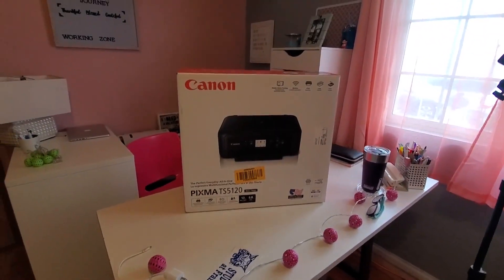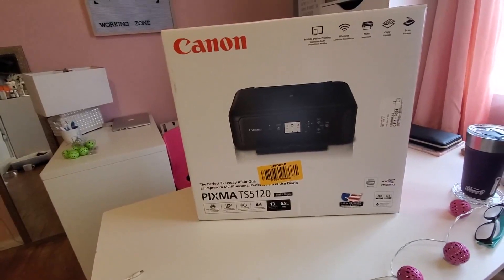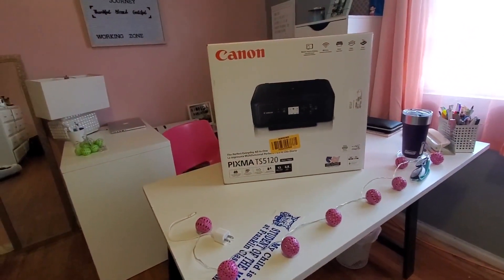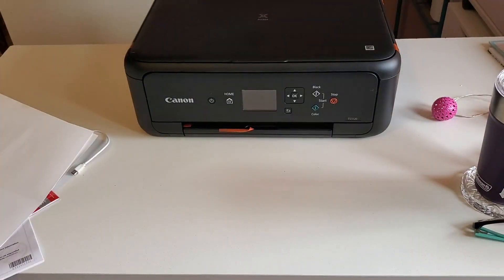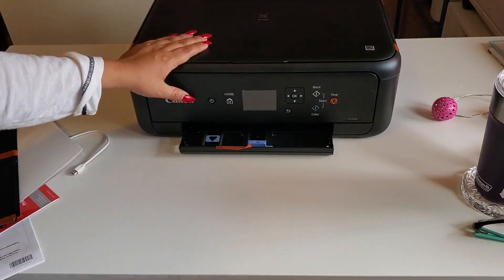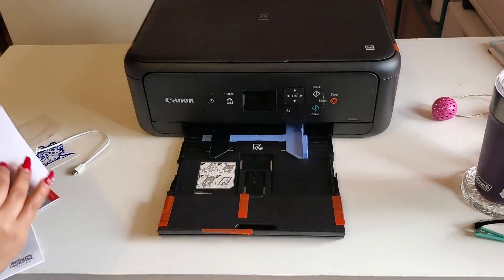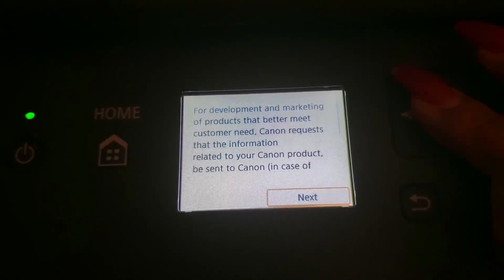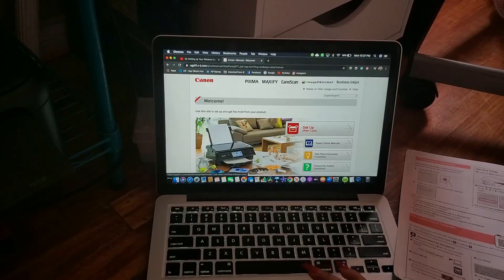Unboxing and setting up my new Canon ST5120 printer/ (Not an Expert Just Sharing)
NOT AN EXPERT
I don't know if this is the right one for my stickers but it is the one I chose. I didn't do any research before I bought it because I got it last minute but I will definitely use it for other things as well. I am not an expert setting up printers just thought I could share the struggle lol I hope you enjoy this video.

Printer Canon ST5120
My Etsy Shop

I'm loving all the personalized products and organizational accessories I've found at Erincondren.com! Check it out for yourself and you'll receive $10 off your first purchase!

Facebook Gardening page @OURGARDENINGTIME